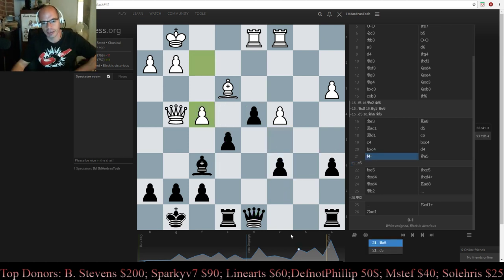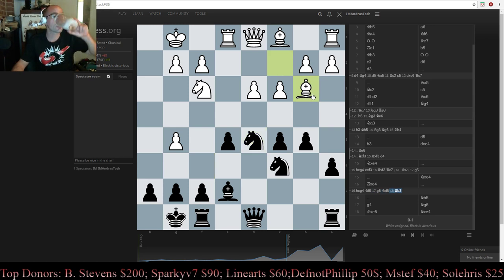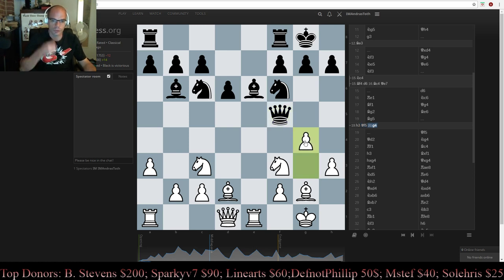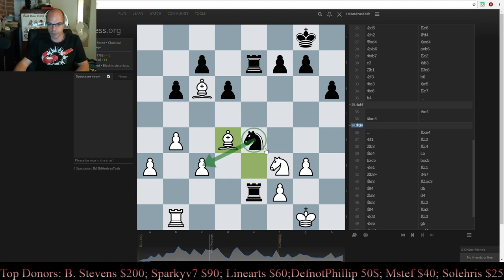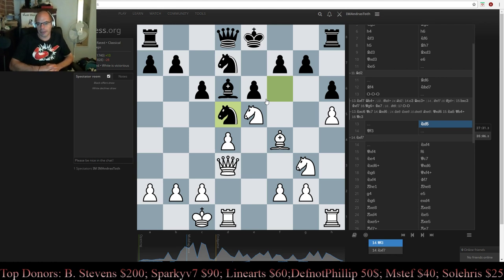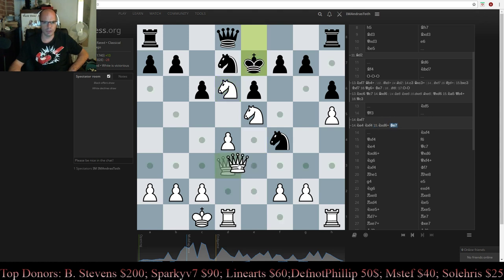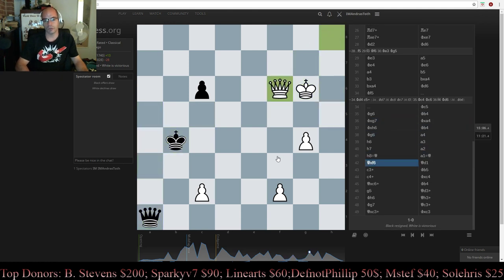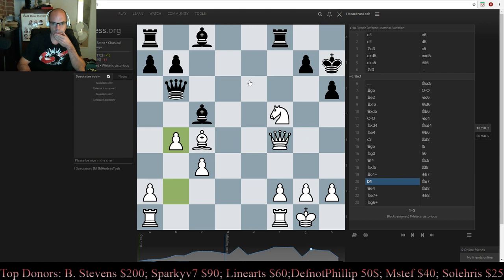Private lesson with IM Andras #18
A lesson with Oscar, based on game analysis. Oscar has improved  a lot and shows consistent play in this lesson. Our focus is on more aggressive and goal oriented play along with improving his openings.